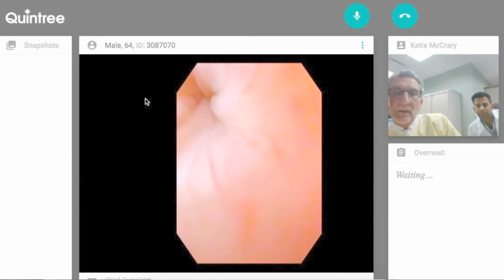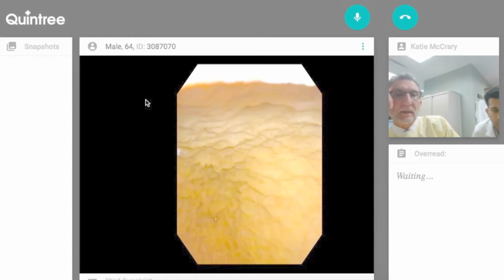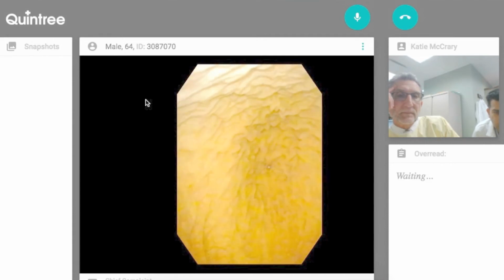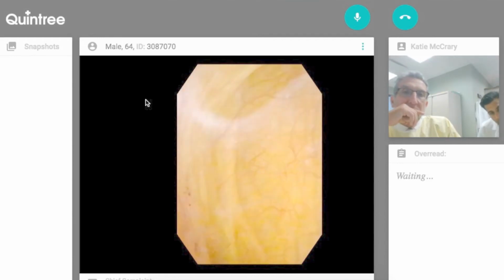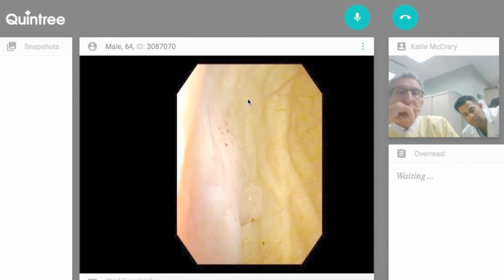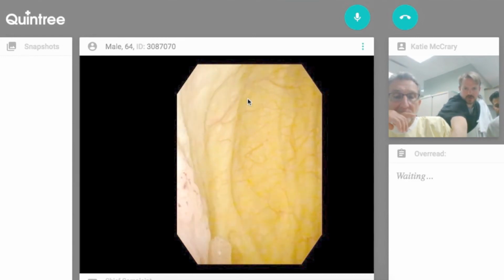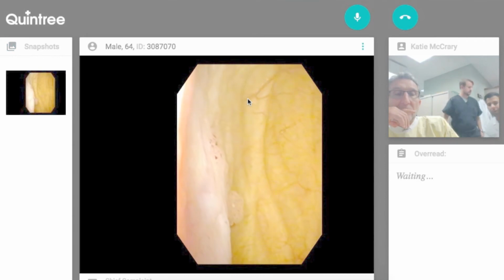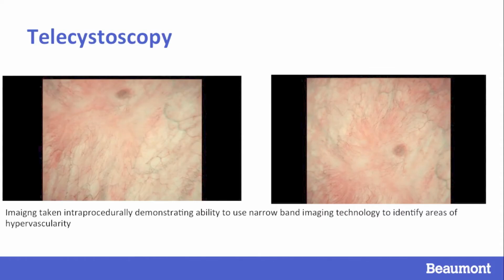Telecystoscopy Beaumont Urology